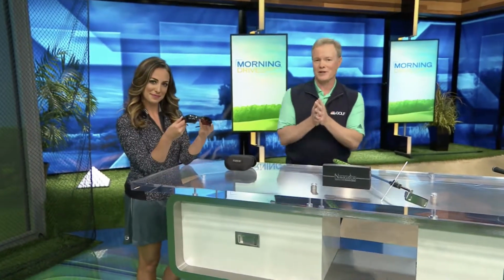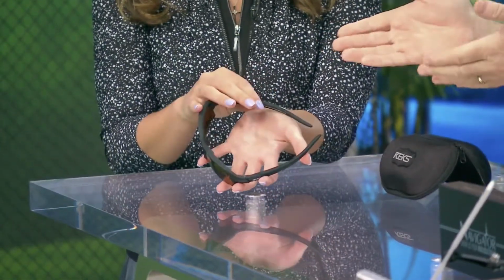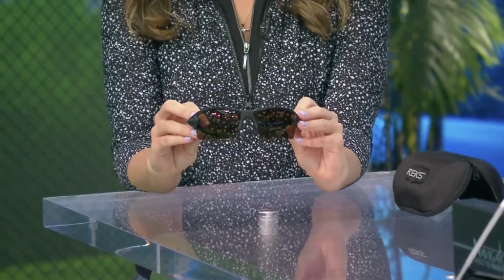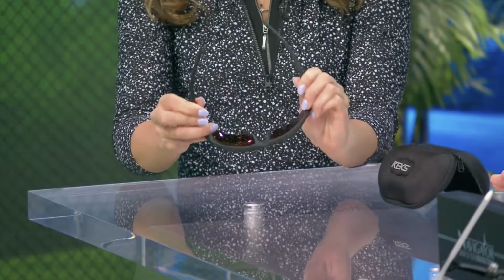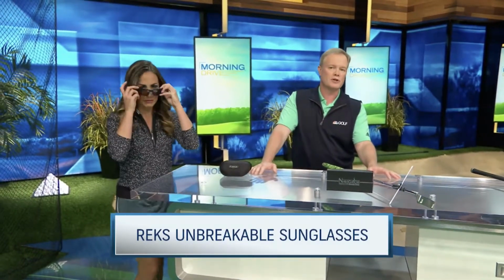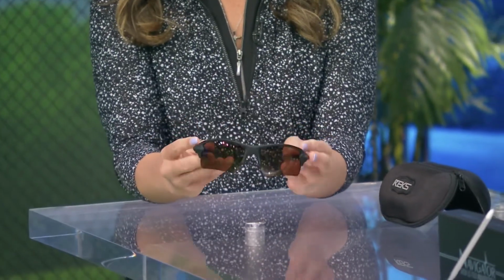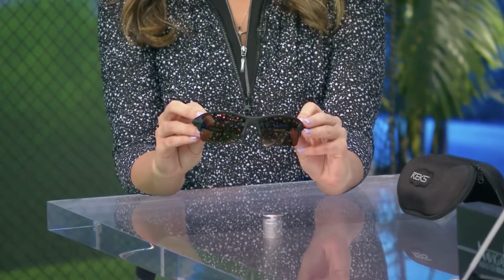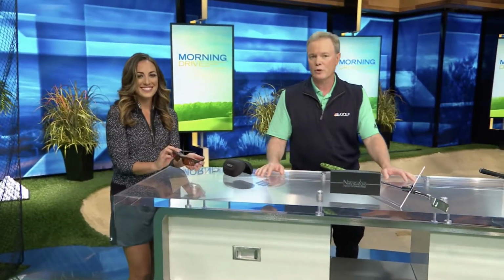REKS TV SEGMENT GOLF CHANNEL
REKS eyewear is designed for those with an appetite for adventure and a desire to intensify their outdoor experience. Our lightweight, unbreakable frames help you play harder. And our high definition lenses help you see clearer and sharpen your game. Best of all, nobody can beat our prices. Nobody! So go to the edge, push even harder. Be Unbreakable®